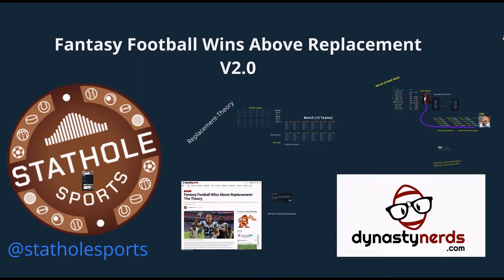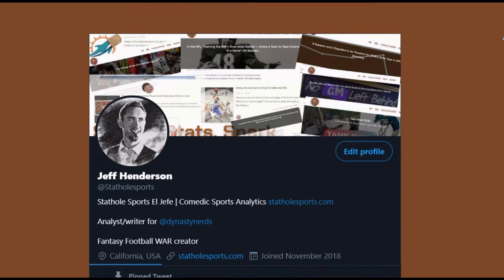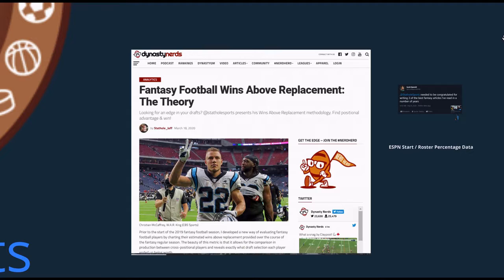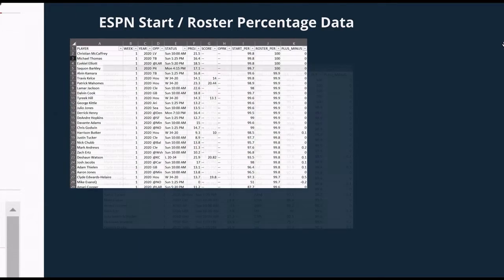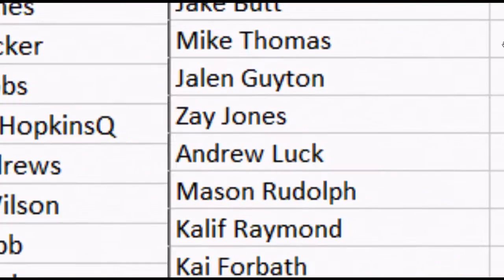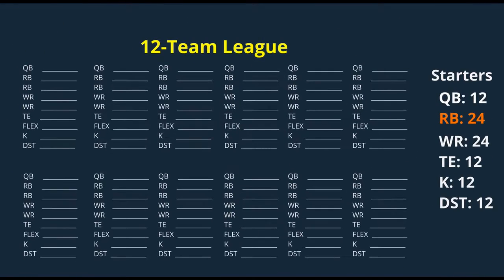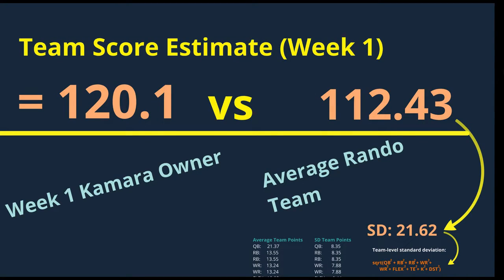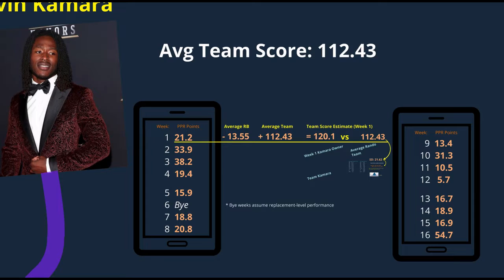Fantasy Football Wins Above Replacement: Part 1 - How it Works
A year ago I created a new metric for fantasy football. Well, I kinda stole the idea from the baseball sabermetrics lords but the application is all me. This year, I updated the model by considering ESPN start and roster percent data by week which makes it much more realistic. Here is part 1 where I go deep into the nerdy specifics as best I can in an attempt to demonstrate the logic.

Follow me @statholesports on Twitter!